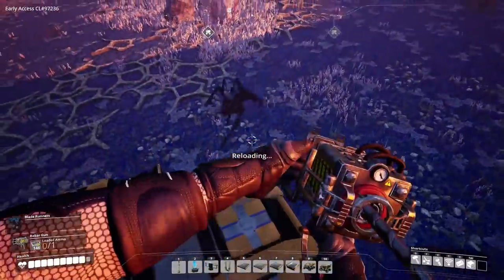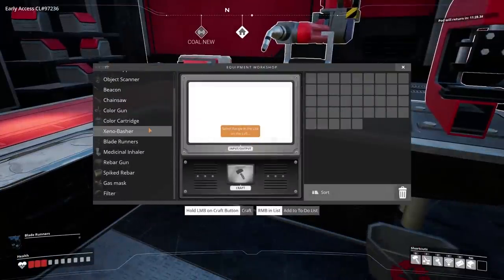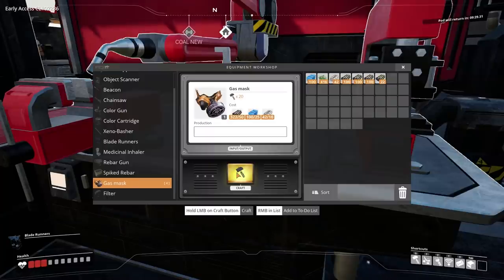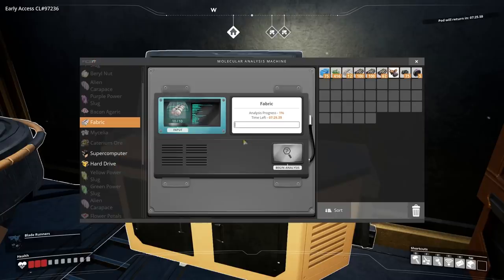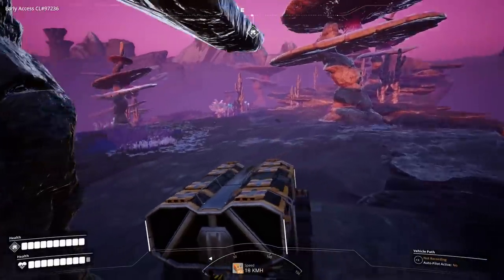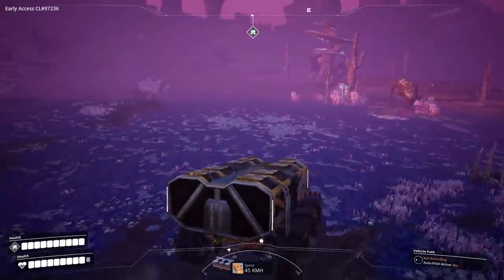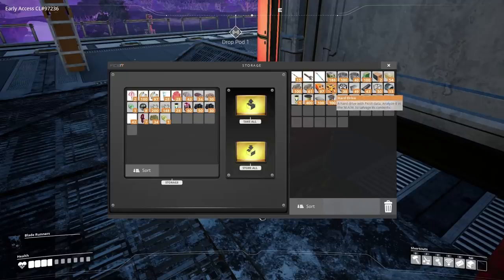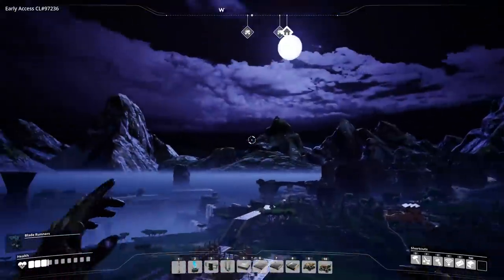THIS CHANGES EVERYTHING, Best Alternative Recipe?! | Satisfactory Early Access Gameplay Ep 17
Today in Satisfactory we're searching the map for Drop Pod locations so we can find Hard Drives for new alternate recipes! Our goal is to find an alternative blueprint for computers to help with our computer factory design.